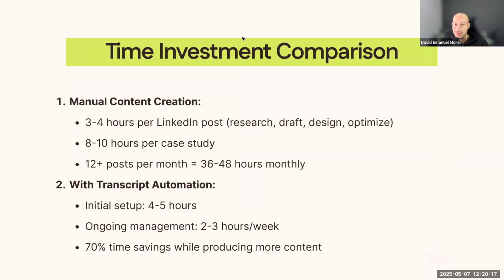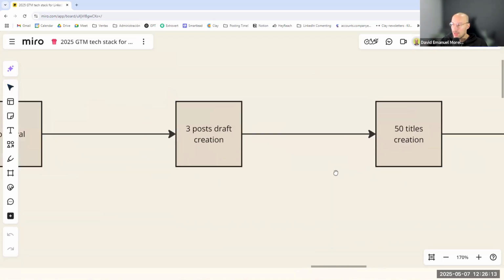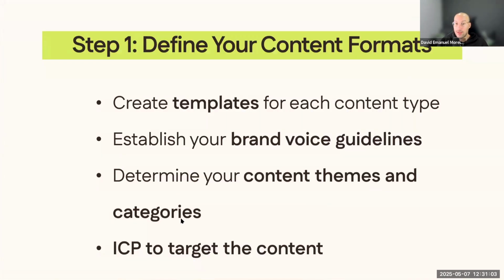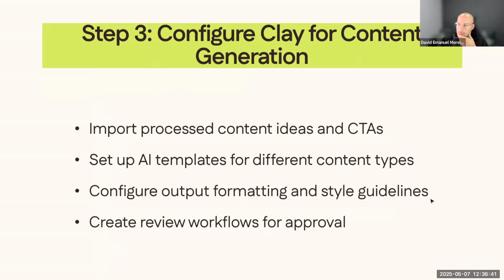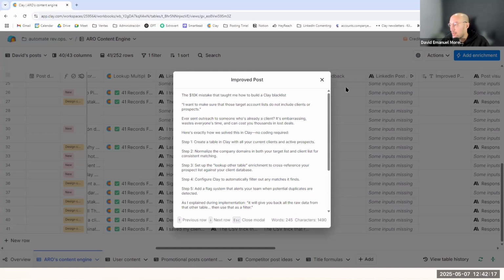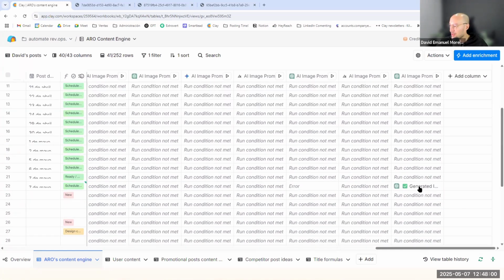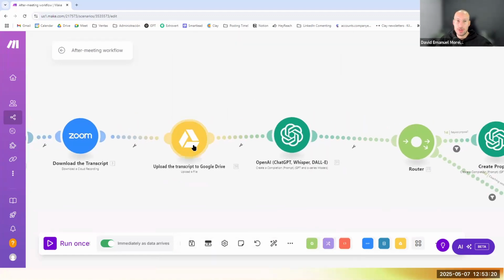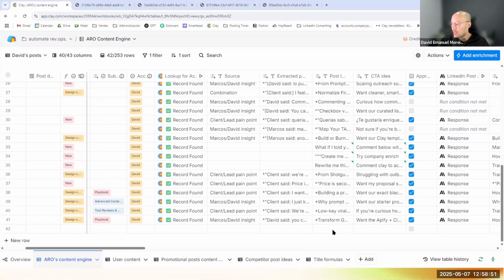Master AI Automated LinkedIn Content Creation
What is demand creation, and how does it differ from capture?

We are Marcos Stubrin and David Moreira, co-founders of automate revops, and today we're showing you how to master LinkedIn content creation using Clay.

If creating high-quality content is consuming too much of your time, we're sharing the system we use in our company to automate posts, identify content opportunities, and turn transcriptions into LinkedIn-ready pieces.

📌 In this video, we'll cover:

How to turn meeting transcriptions into impactful content.

Strategies to create multiple content formats from a single idea.

How to use AI to generate images, carousels, and compelling CTAs.

How to save time and scale your LinkedIn presence without compromising quality.

💡 Plus, at the end of the video, we’ll tell you how to get a free LinkedIn content consultation session by posting about this workshop on your profile.